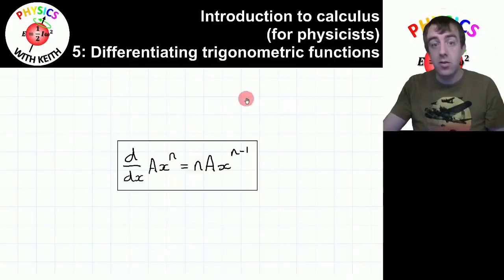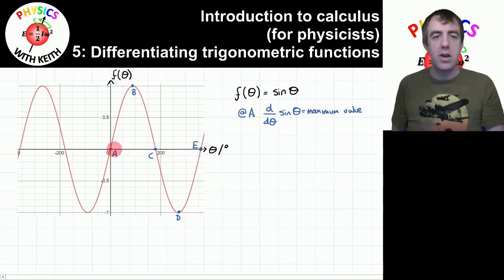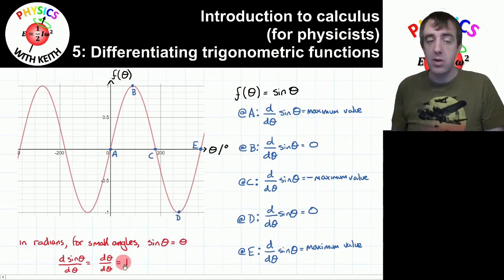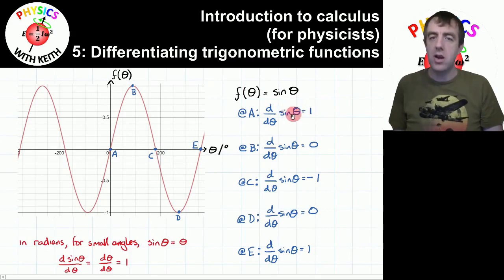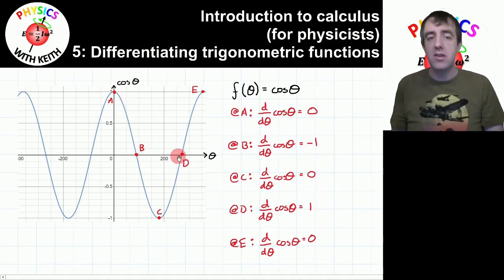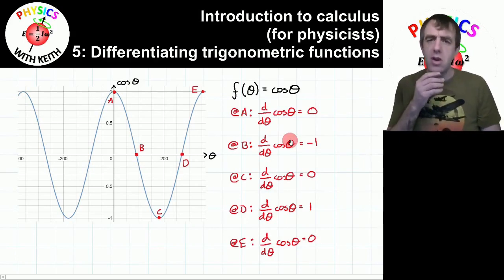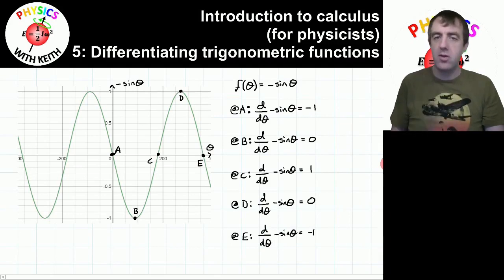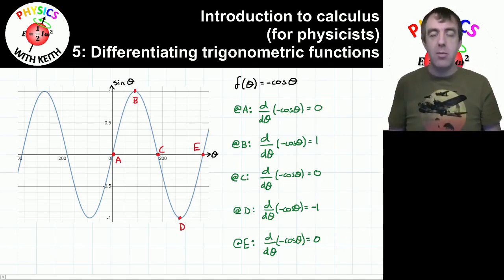Differentiating trigonometric functions | 5/12: Introduction to Calculus (for Physicists) series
In this video, I work through how to differentiate the trigonometric functions (sine and cosine) by examining the graphs.

This video is part of a series all about calculus from the perspective of A Level Physics.

⭐️ 𝗟𝗶𝗻𝗸𝘀 ⭐️